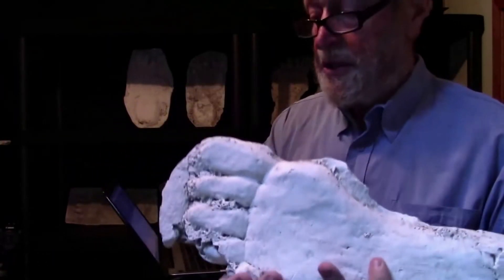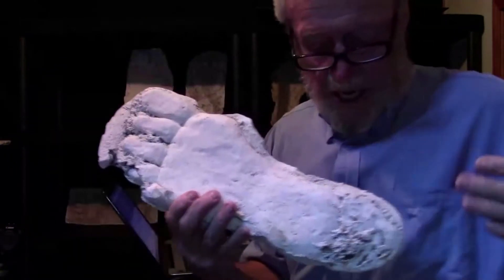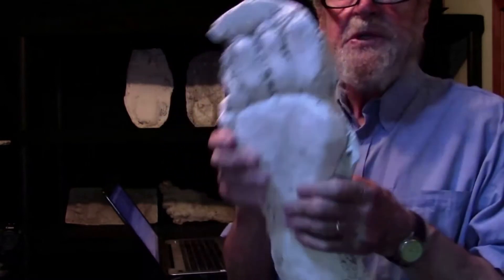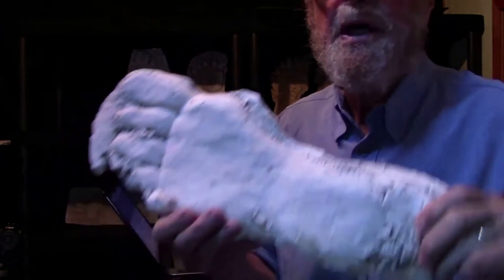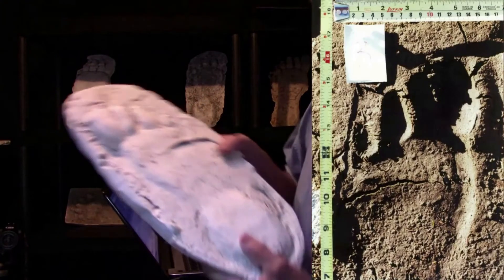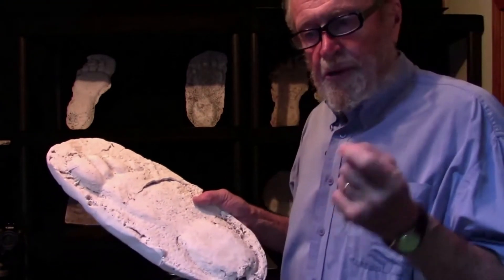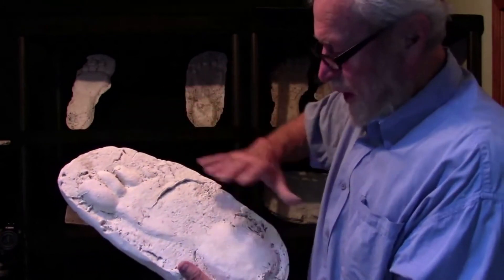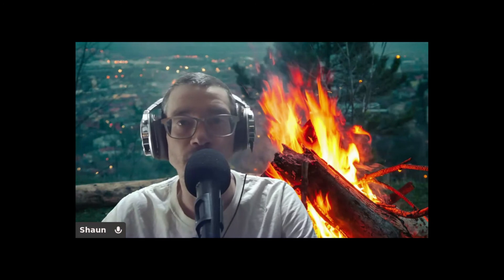Dr John Bindernagel Sayward Track Cast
I have always been fascinated with these track castings but Couldn't find much more evaluation of them other than Dr John Bindernagel's video. So I thought I'd ask you if you know more about them or can offer an opinion. The deer hunters did not see a Sasquatch make them, they found them in a dry pond. heres the link to full video by Dr John Bindernagel